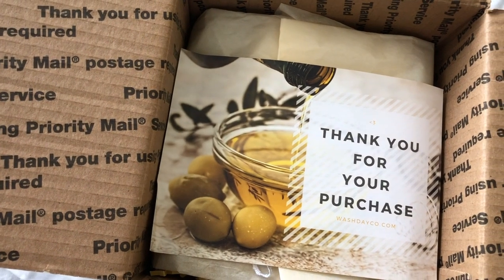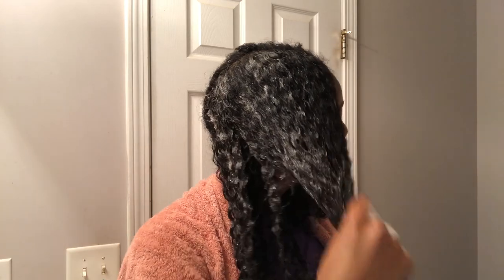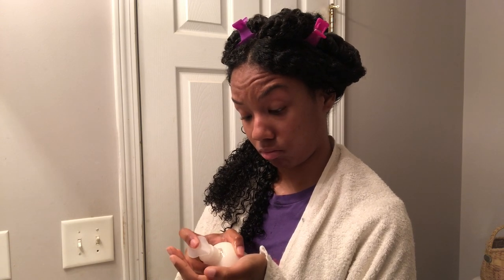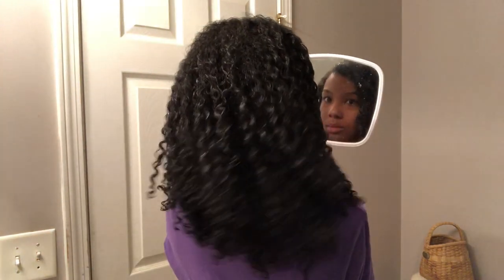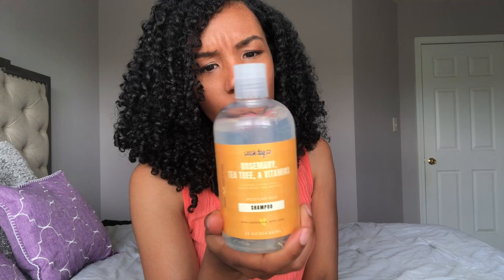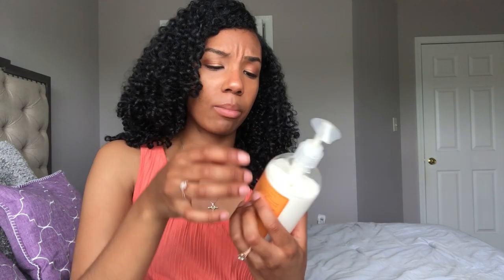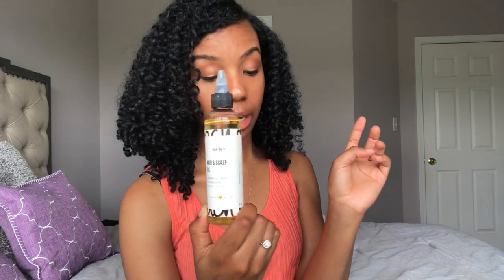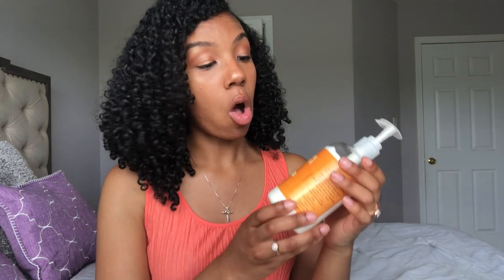A BOMB Wash Day 🚿 and a BOMB Wash & Go ft. wash day co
Watch how I achieved this moisturized and defined wash and go using products from wash day co! 😱 I also want to add that I was not paid to say anything I said in the video. All my opinions are strictly my own.